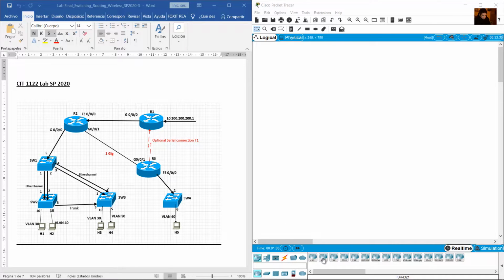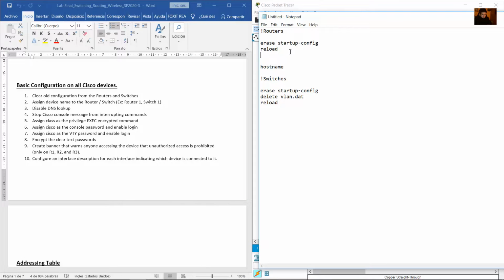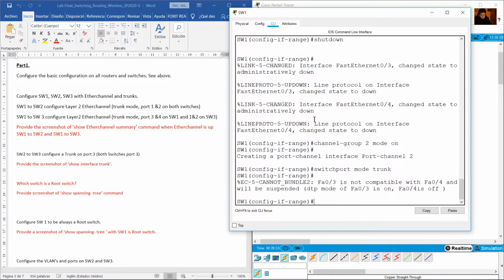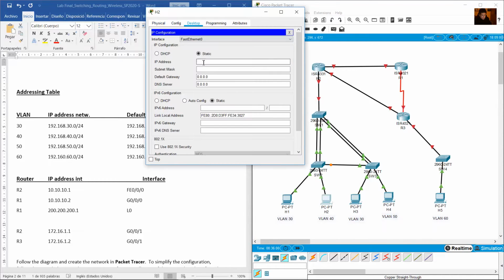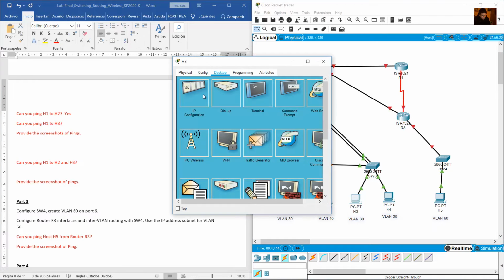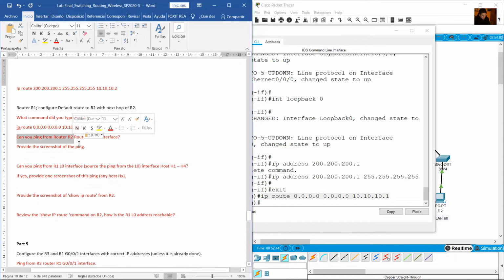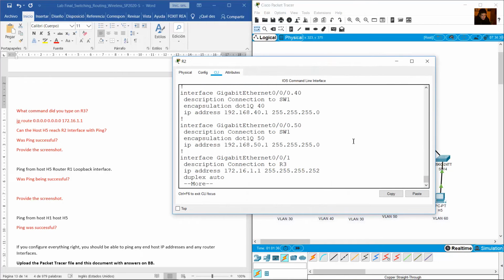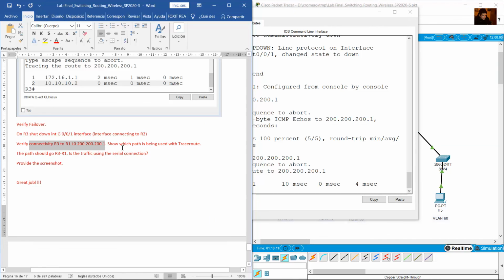Static Routes and VLANs